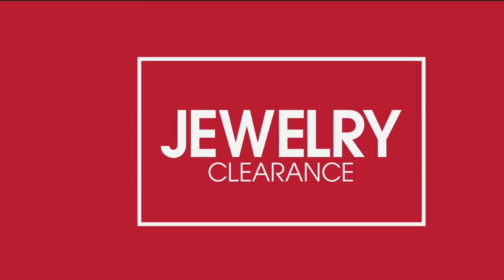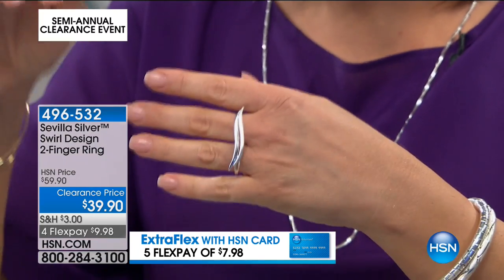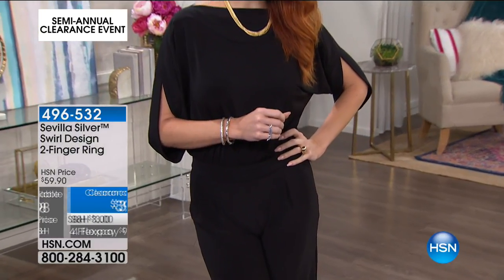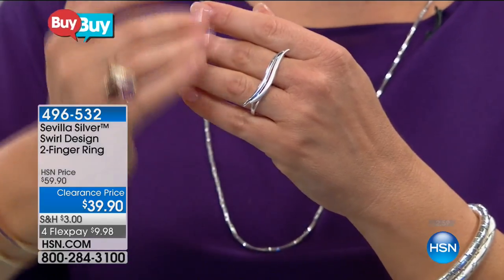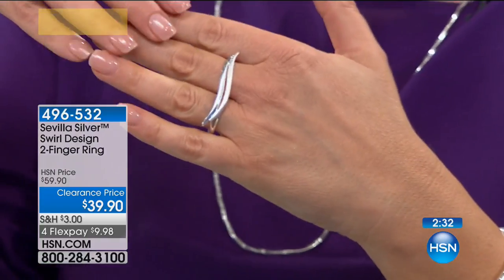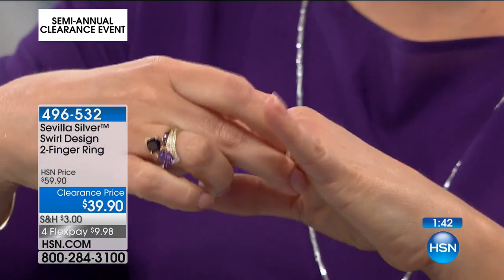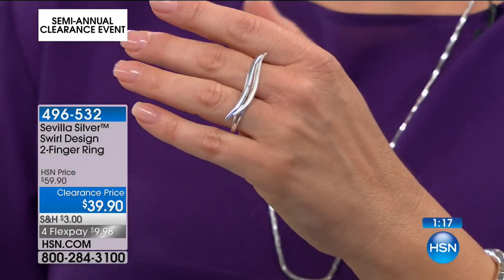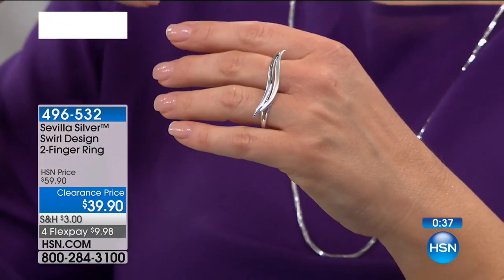Sevilla Silver Swirl Design 2Finger Ring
Flaunt your chic, contemporary fashion sense with accessories like this sterling silver 2finger ring. Its simple silver curve, set across the top of two...